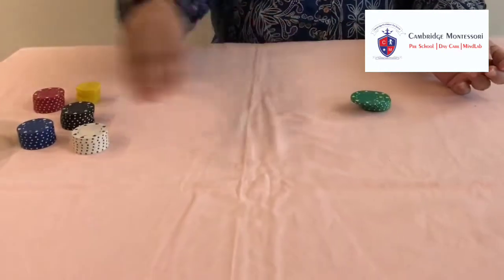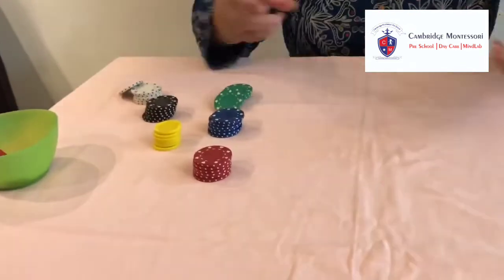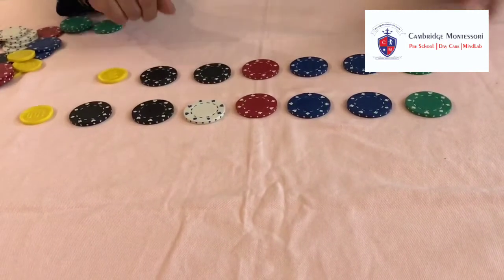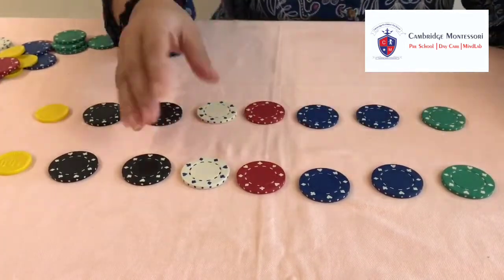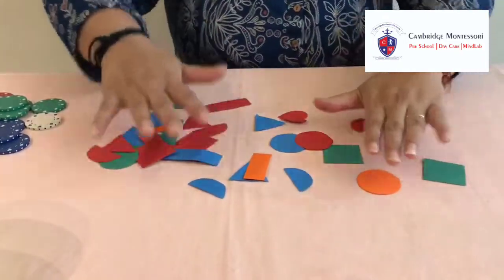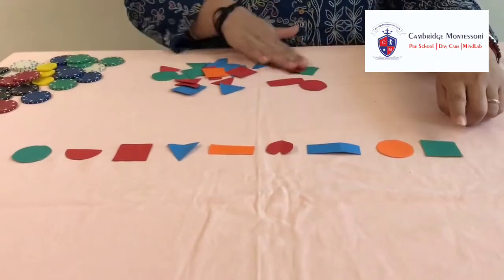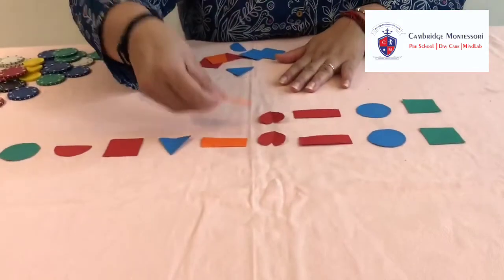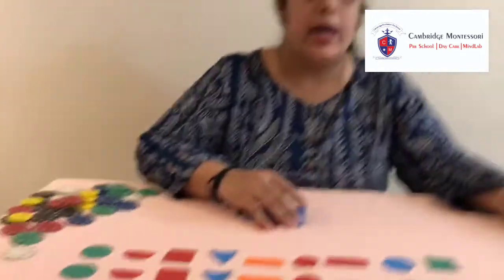Cmps thane provide you online Schooling for (nursery )kids during qurantine (Lockdown days)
Interesting game of colour and shape sorting along with follow the pattern this will help children's to increase cognitive skills and eye-hand co ordination    for nursery children's